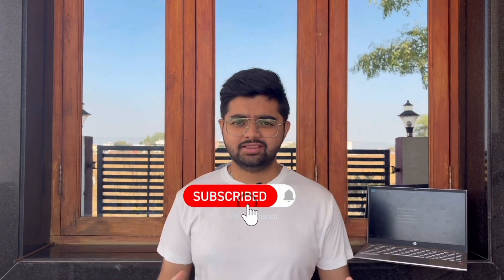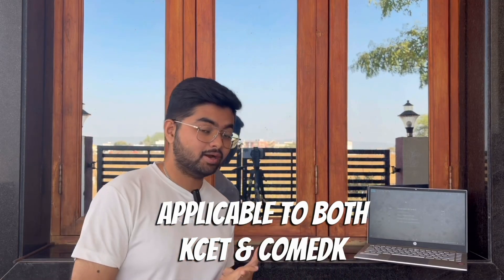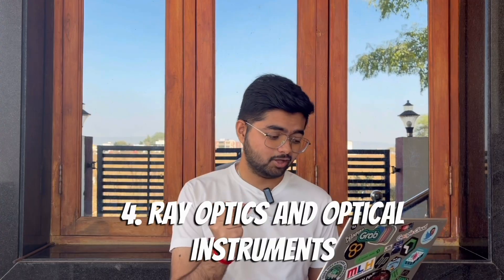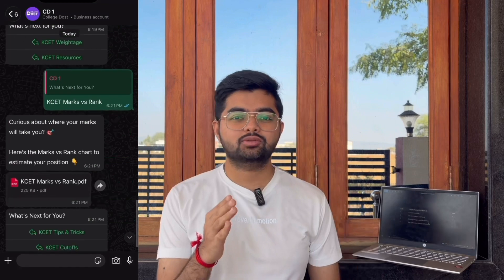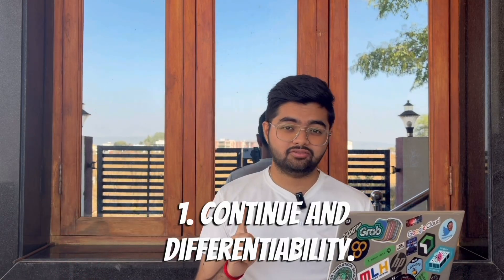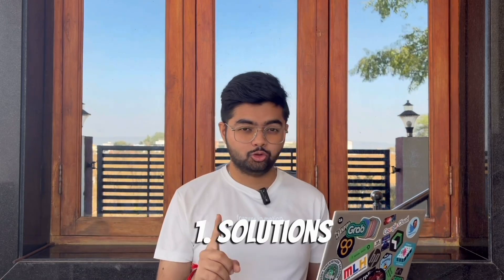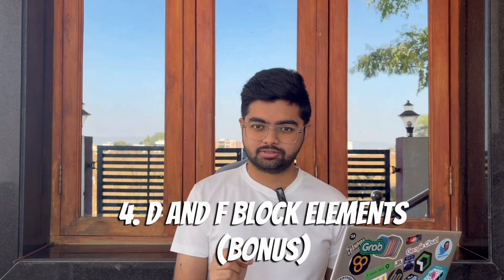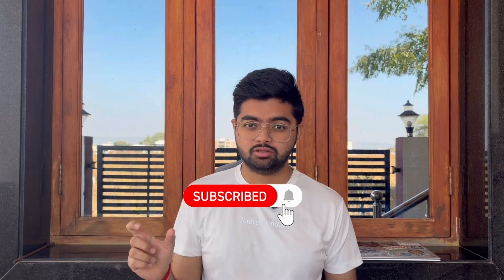Are You Making a BIG Mistake by Ignoring These KCET COMEDK Chapters?